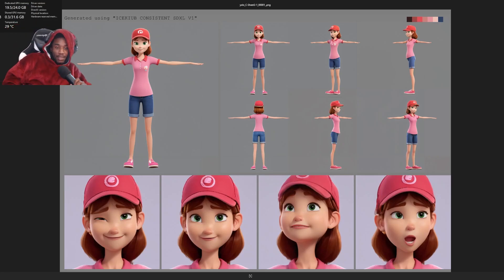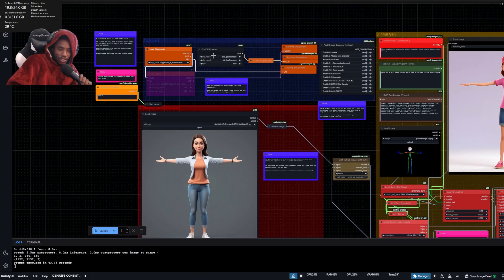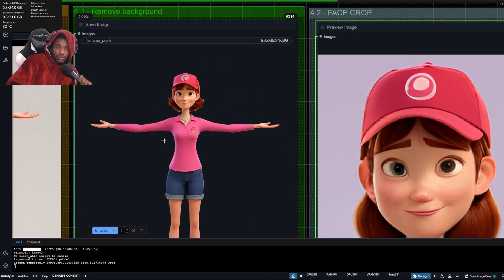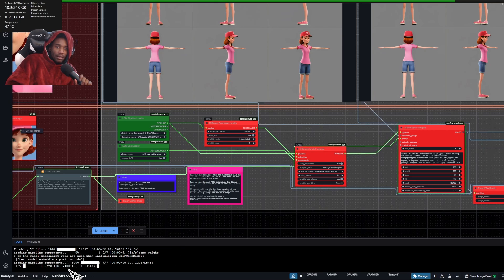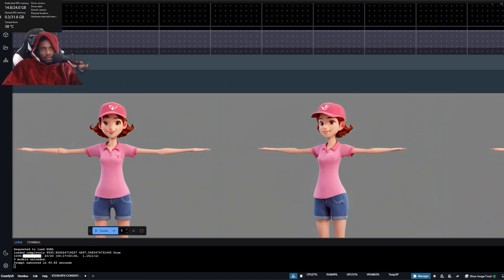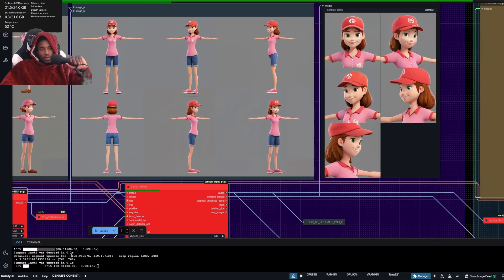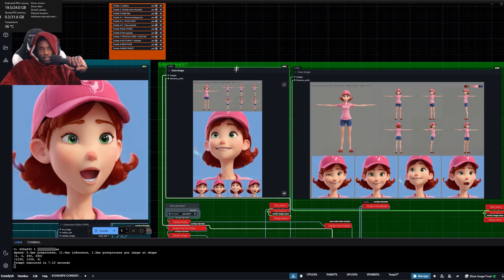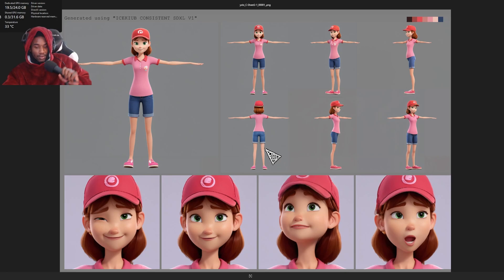Generate infinite CONSISTENT AI CHARACTERS with ComfyUI (LOW VRAM TOO)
In this video I'm showcasing this ComfyUI workflow I made/remixed to generate consistent character using either FLUX, SDXL or SD1.5.

There is also a Low VRAM version for my low VRAM people. You will need to use a web version of the multiview adapter to make it work but no worries, it's free!